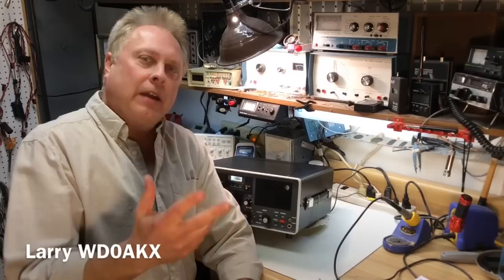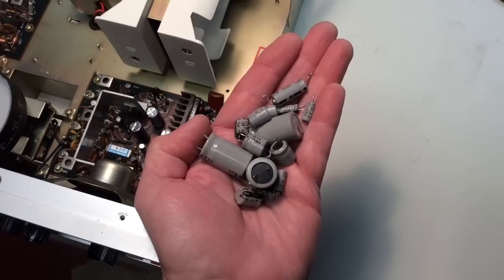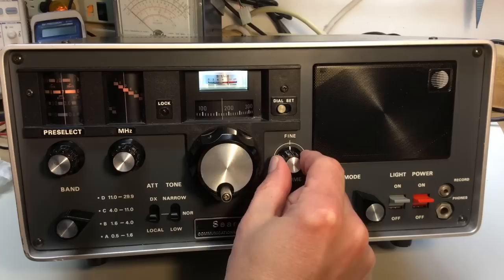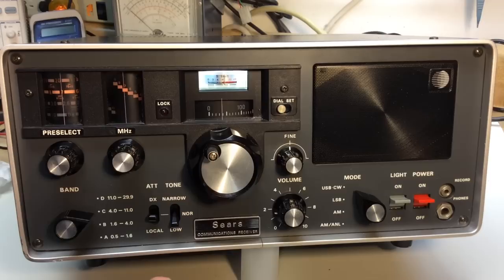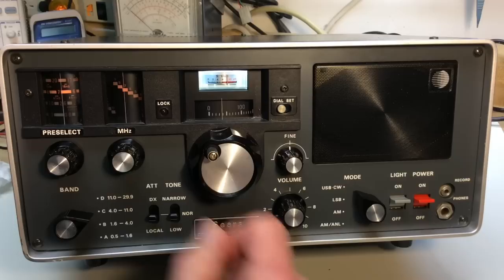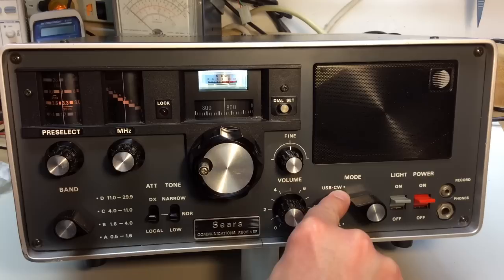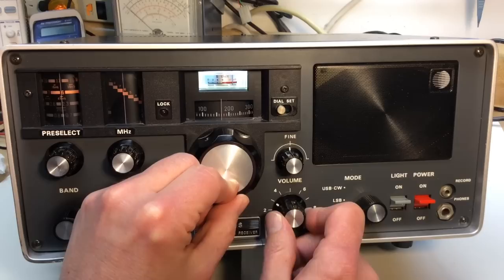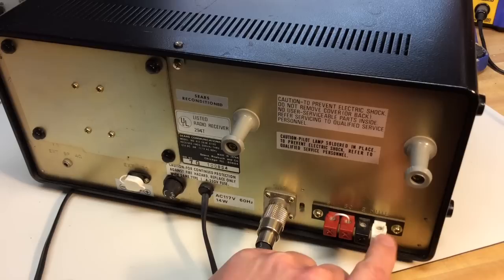Yaesu FRG-7 Shortwave Radio Operation And Hands On Use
A look at a classic shortwave receiver from the 1970's and some basic hands on operation.  This was and still is a very nice radio that can be a lot of fun to use. They were also known as a Frog 7 or Froggy 7. Sears also marketed these radios under their own label and with a black colored housing instead of the standard Yaesu gray color.  I could never afford one back in the day but now I finally get to have some fun after all these years. It is a good idea to replace old electrolytic capacitors in radios of this vintage and older and this is what I did.  Should be good to go for many more years now I hope. They were a very stable radio and the dial very accurate due to the Wadley tuning system used at the time.